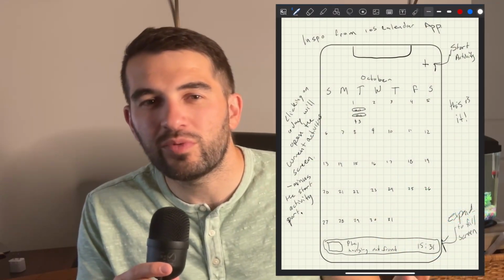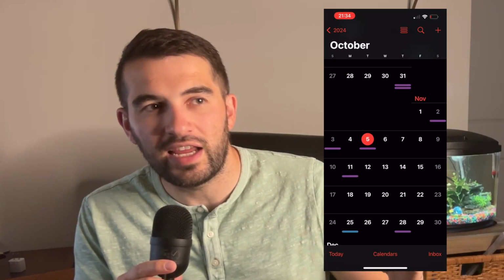The truth about Independent iOS Development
In this video, I dive into the challenges of being an indie iOS developer, sharing my journey building a custom calendar view for my app, Ticker. From design struggles to unexpected roadblocks—here's what it's really like!